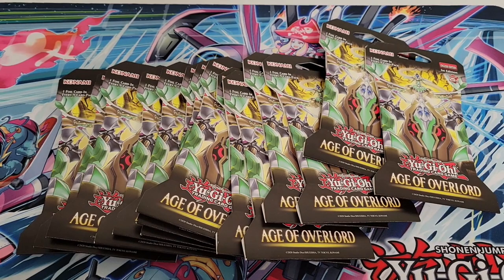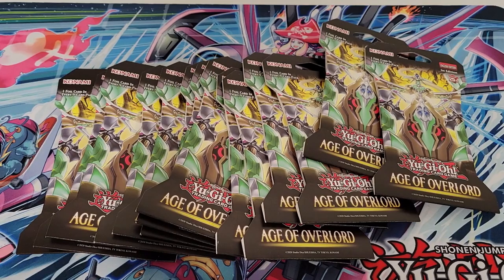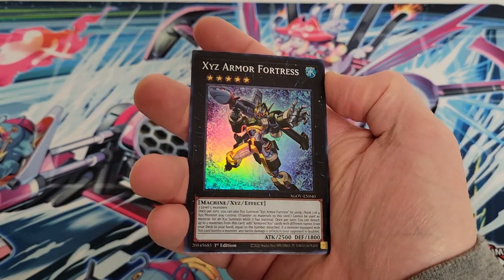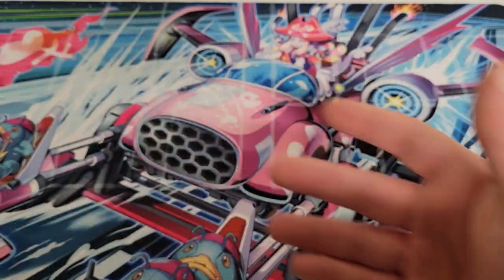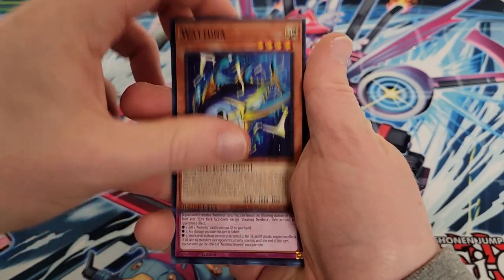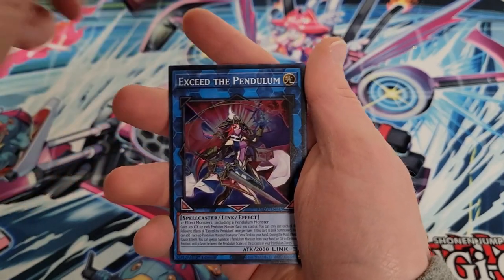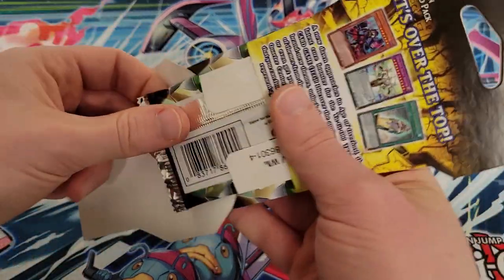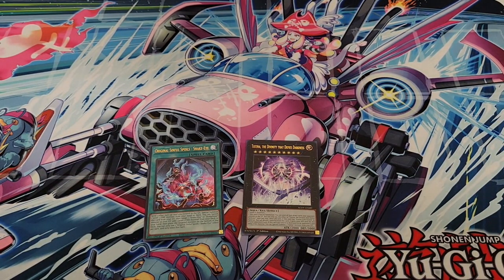Opening Age of Overlord Blister Packs (Yugi-Oh Opening)!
Greetings, fellow duelists and collectors! Welcome to an extraordinary YouTube video where I open the latest booster set Age of Overlord Blister Packs! Join us as we unveil the mysteries of this captivating set, brimming with intriguing new cards, including the coveted "S:P Little Knight" and groundbreaking support for the fearsome Snake Eyes monsters.

I opened one of these the Age of Overlord Blister Packs the other day and forgot to film. Of course, that is the one in which I got a huge hit.

Will we unearth the rare "S:P Little Knight," a card that has sparked the interest of duelists around the world, and promises to be a game-changer in countless decks?